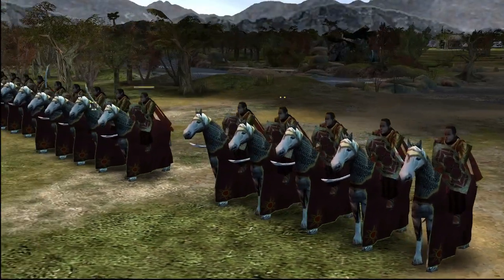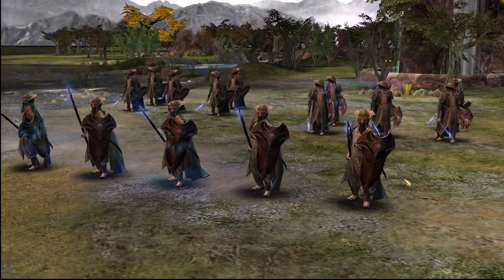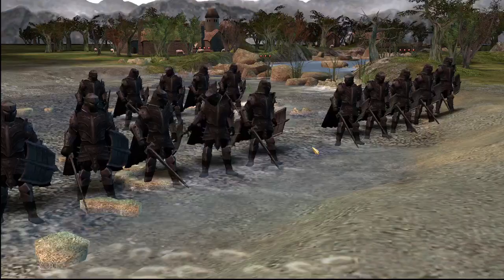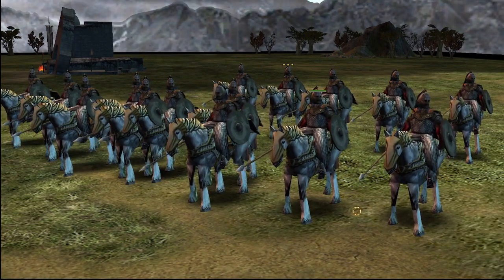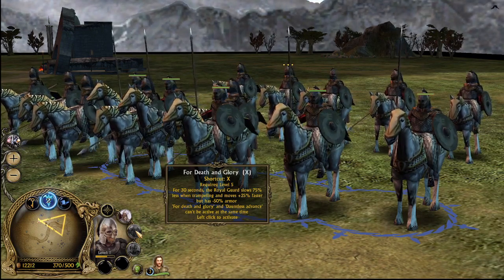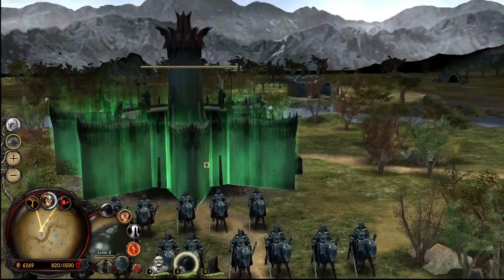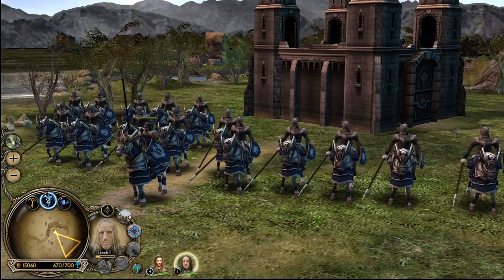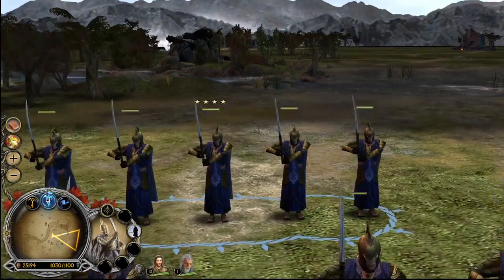Ranking all Edain mod Heroic Units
Ranking the Edain Mod heroic units, anything that can be recruited with a limit and has some other requirements are classed as Heroic, not including summons for example the dragons of the Misty Mountains.